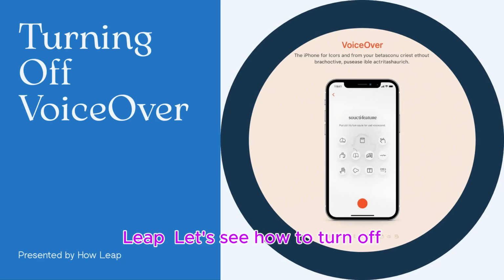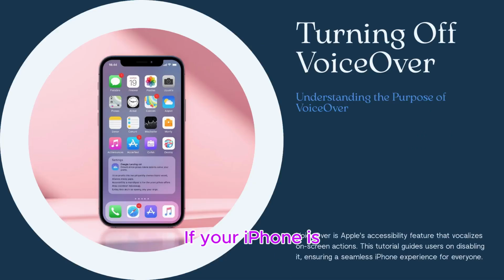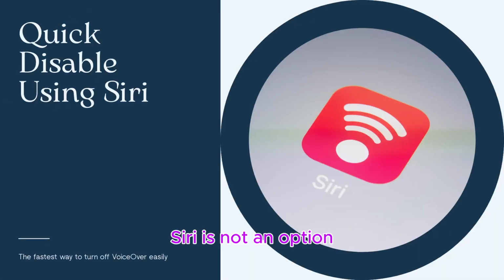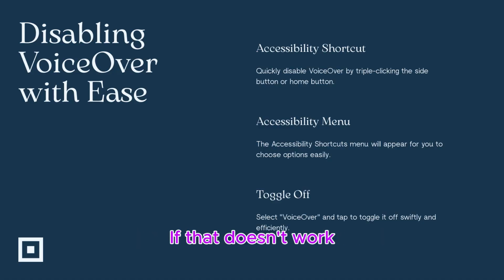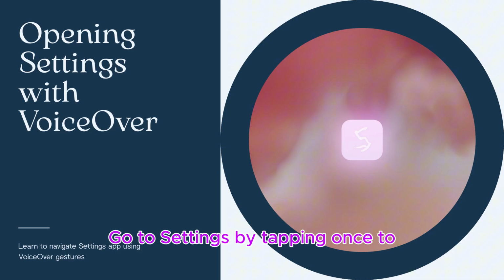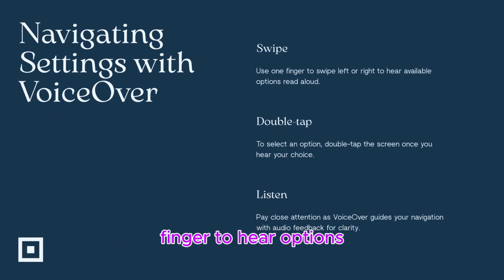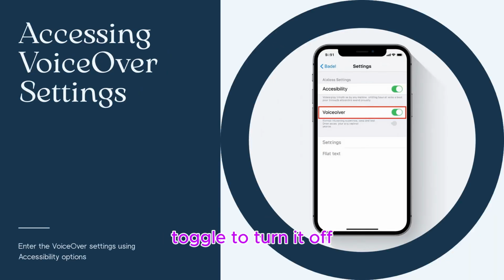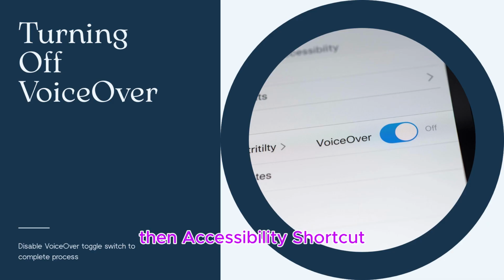How to Turn Off Blind Mode on iPhone?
Learn how to turn off Blind Mode on iPhone with our simple step-by-step tutorial. This guide covers everything you need to know about disabling VoiceOver and other accessibility settings that might have been accidentally enabled. We walk you through accessing the Settings app, navigating to Accessibility, and toggling off VoiceOver or using the convenient Siri command to deactivate this feature instantly. Whether you're dealing with triple-click home button activation or Siri shortcuts, our clear instructions help you restore your iPhone's standard interface quickly. We also cover related accessibility settings like Zoom and Spoken Content to ensure your device functions exactly how you prefer. Master your iPhone's accessibility options and regain normal operation with our straightforward guidance.